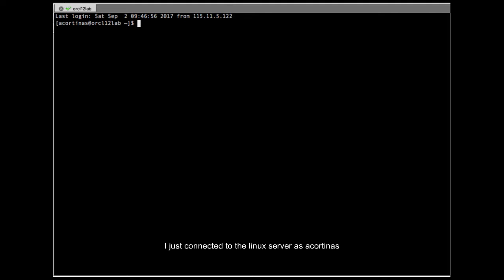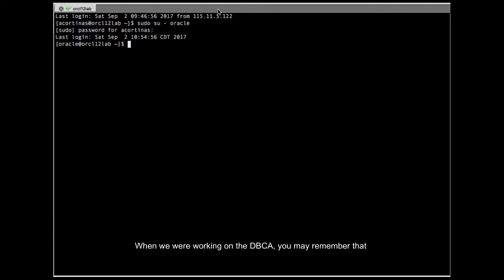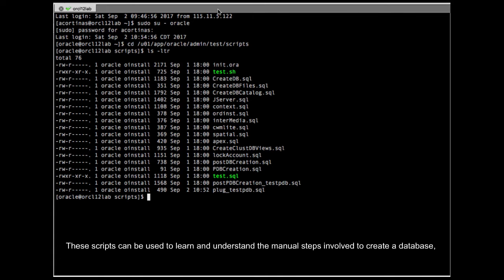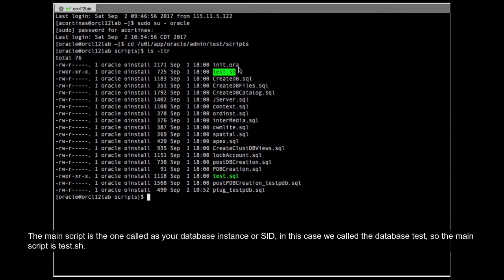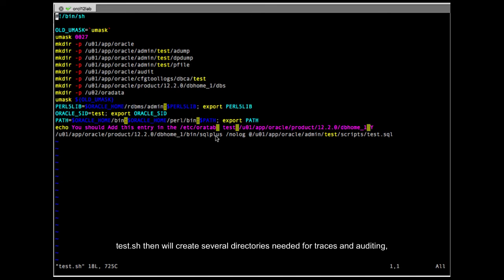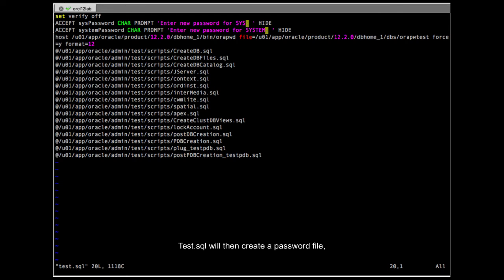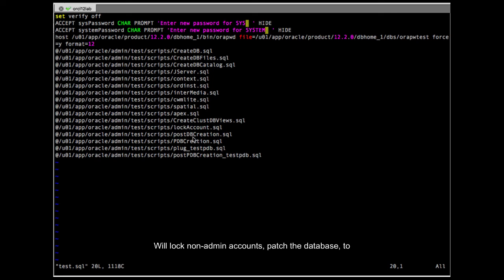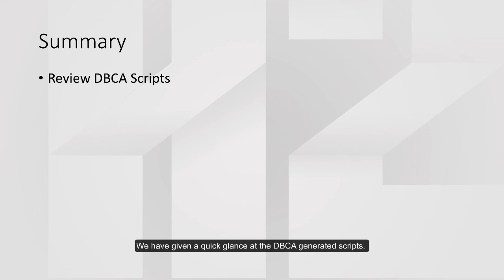Fast Track DBA - DBCA bonus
module 3. bonus material.